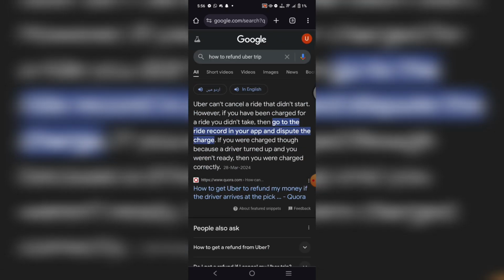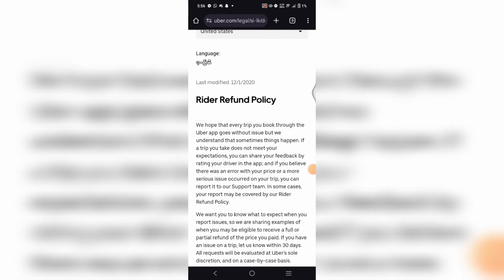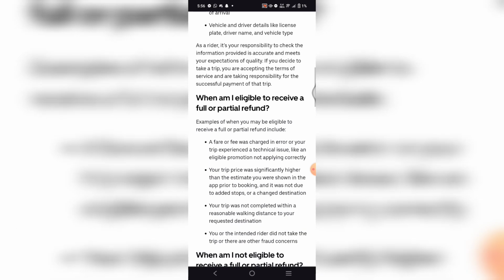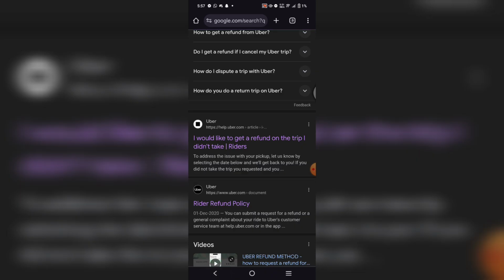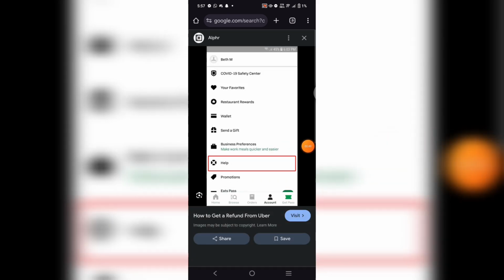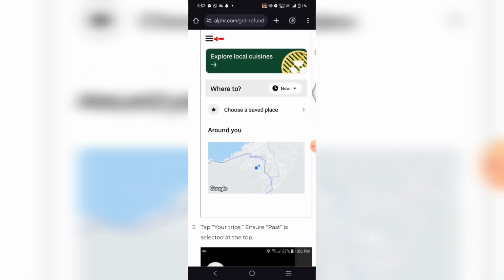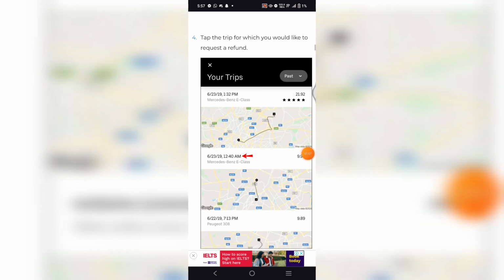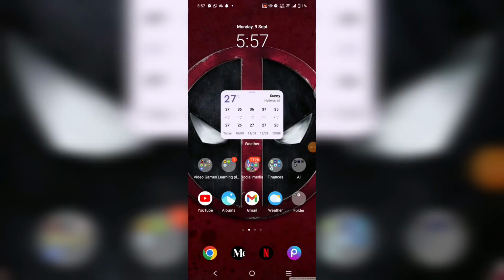How to Get Refund from Uber || Uber App Tutorial || Quick & Easy Steps!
In this tutorial, learn how to quickly request a refund from Uber directly through the app. We cover step-by-step instructions to resolve any issues with your ride and get your money back. Perfect for handling billing errors, service complaints, or other concerns.